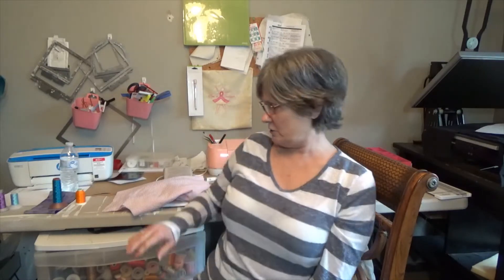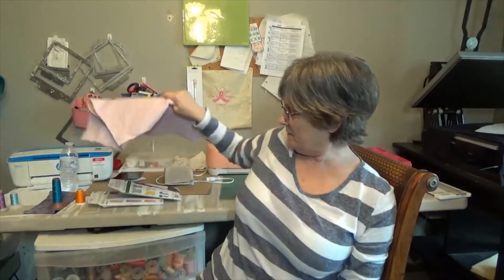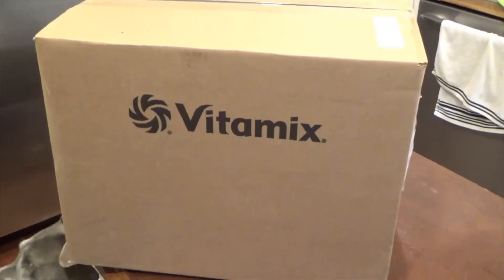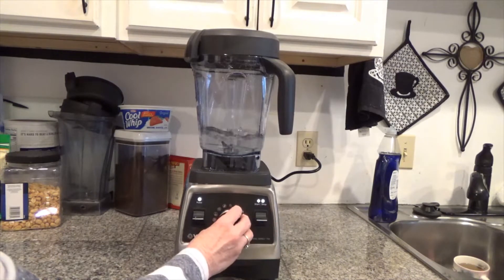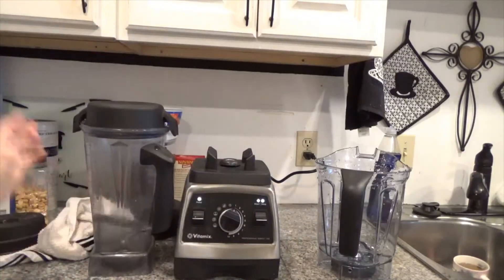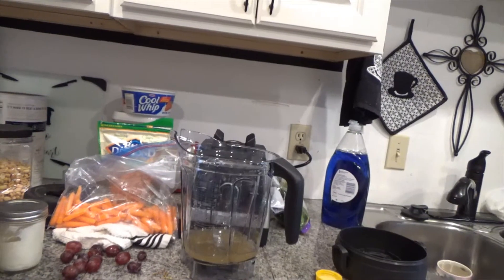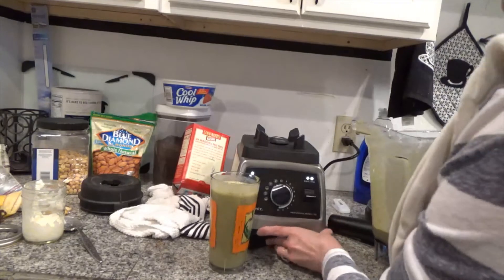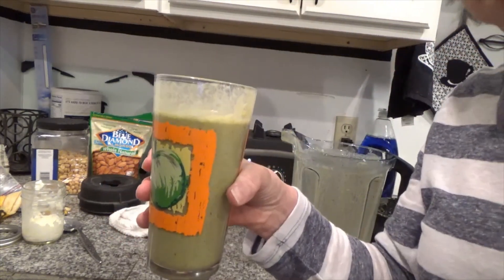Unboxing my new Vitamix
My New Vitamix! We love drinking green smoothies and Vitamix blender are the best for making them. I did get some pants cut out and working on a top as well. I used a couple of Simplicity patterns for this outfit.
Take care everyone and my prayers are going out for everyone!